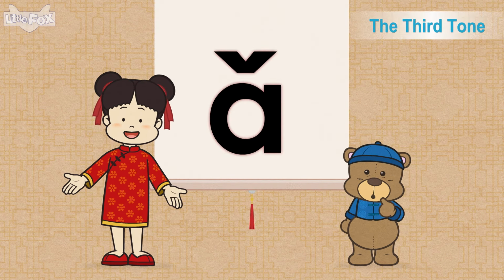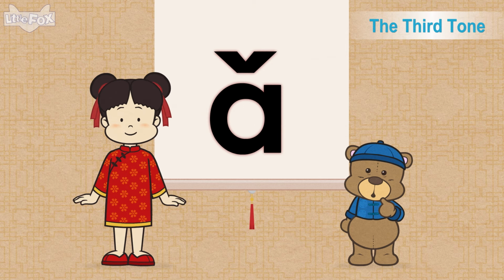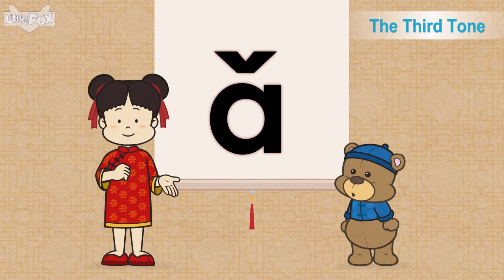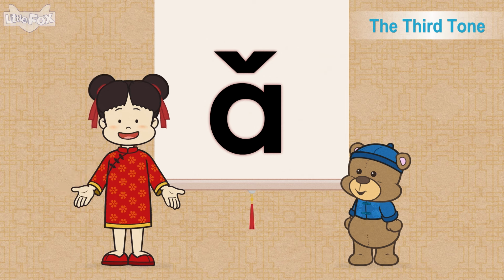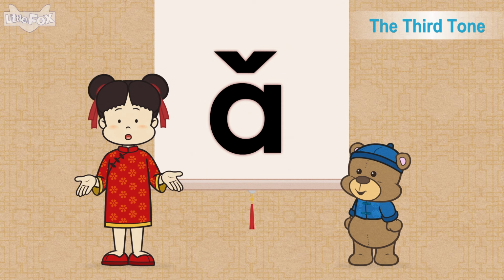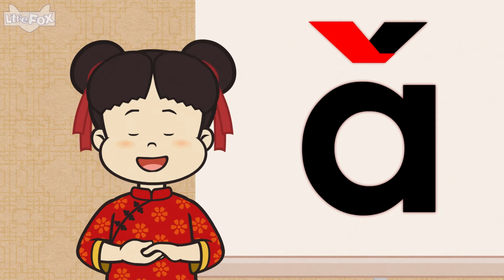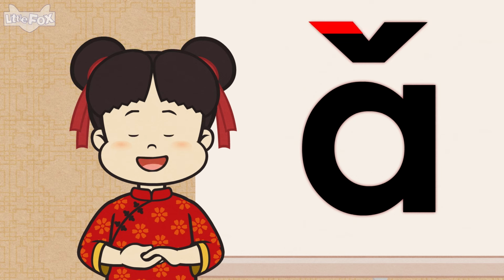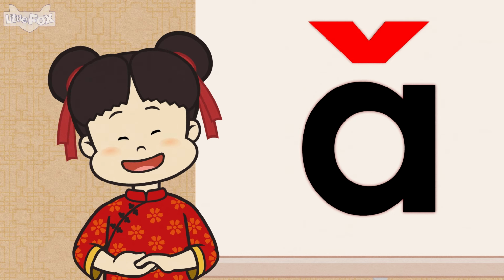汉语声调 & 声调歌 (Chinese Tones & Chinese Tones Song) | Mandarin | Chinese Pronunciation | Little Fox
The Introduction to Tones and the Introduction to Simple Finals series introduces readers to the 4 tones and 6 simple finals of Chinese. Readers learn and practice the tones, sounds, and learn simple words.

Little Fox is a language education company. We present an award-winning collection of leveled,
animated stories and songs. Our goal is to help children learn languages in a natural and fun way.